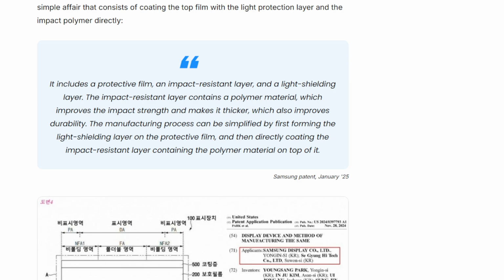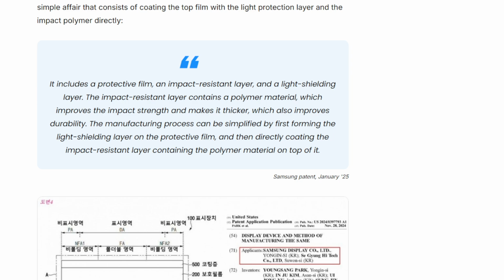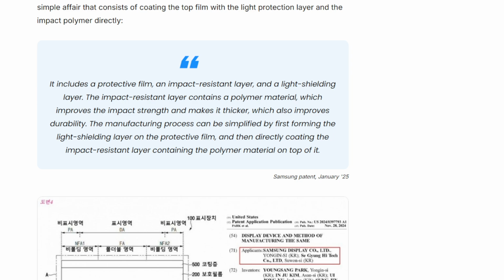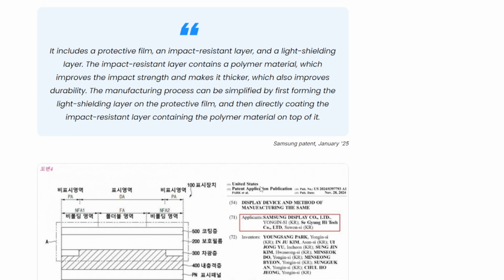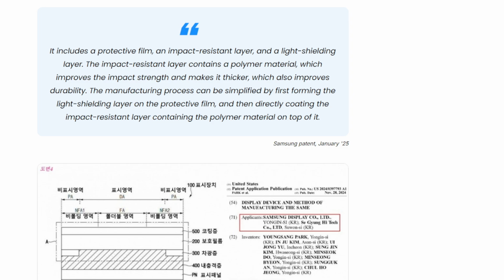SO SAMSUNG JUST MADE THE SAMSUNG GALAXY Z FOLD 7 A LOT MORE DURABLE...........................